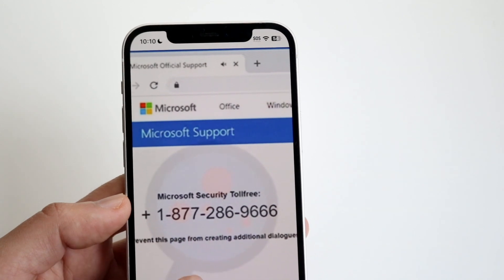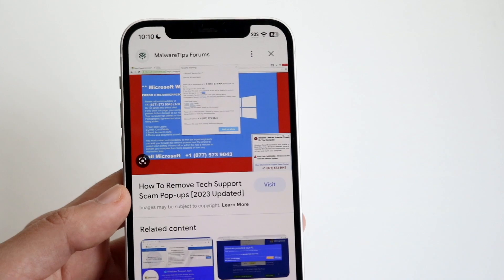How To Know If a Website Is a Scam/Virus! (2023)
Here is exactly How To Know If a Website Is a Scam/Virus! (2023)